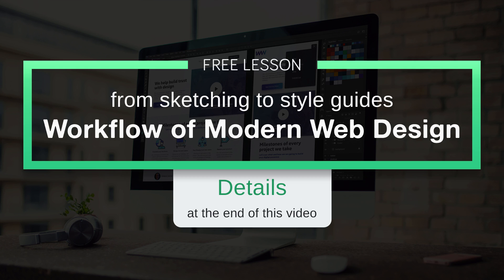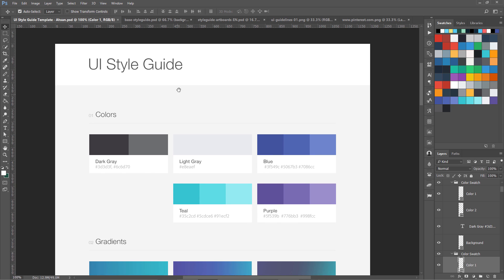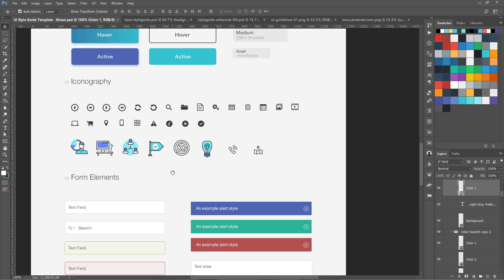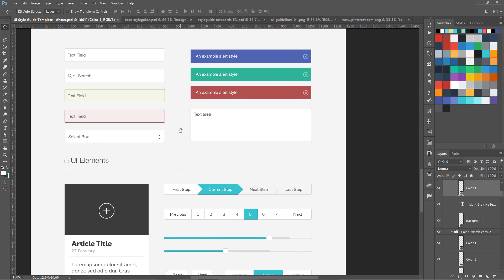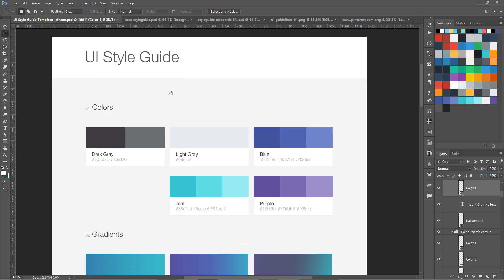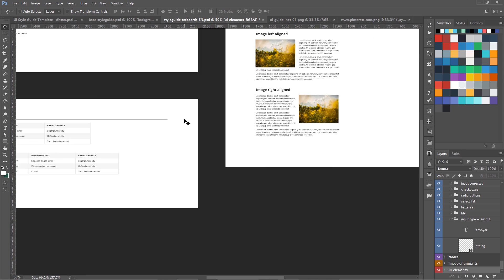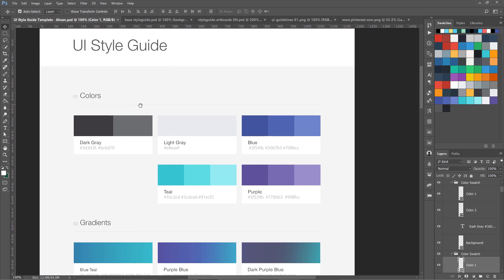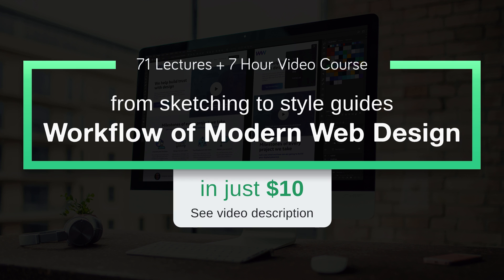Using Style Guides in Web Design - Workflow of Modern web Design course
This is a Free lesson from my course on Udemy "Workflow of Modern Web Design- from Sketching to Style Guides", I have covered a pro-level process of Responsive Web design using design frameworks like Atomic Design and 8-Point Grid System
You will learn about design briefs, Wireframing, extracting project information, ideation, mood boards, style guides, and Prototyping.
Tools you will learn to use during this course are Balsamiq Mockups, Adobe Photoshop, Zeplin, and Invision App.
So if you really want to get closer to the process used in Startups and Web Design agencies, this course is going to help you learn that.

Download FREE Style Guides here ►

17+ Pro UI UX Design Course bundle for $99 (Biannual)